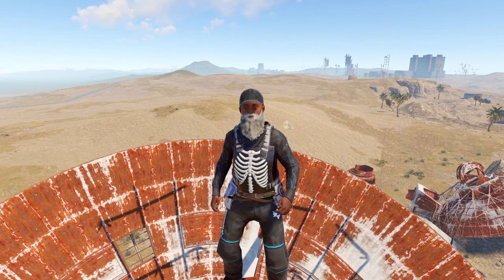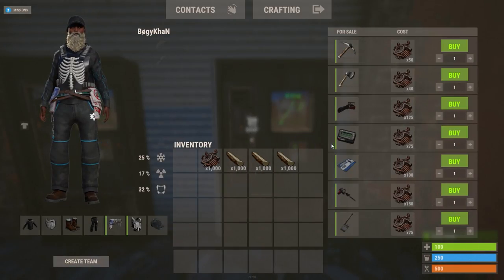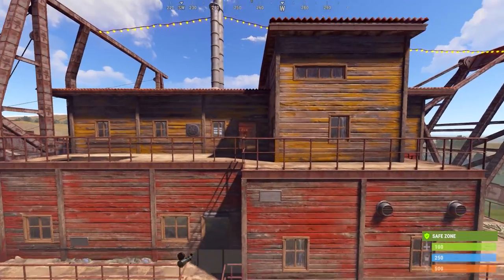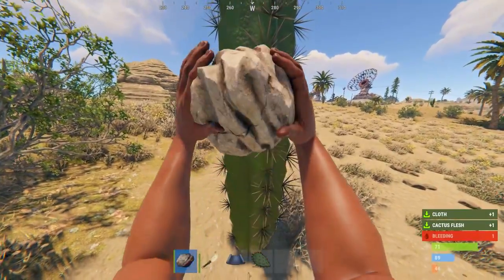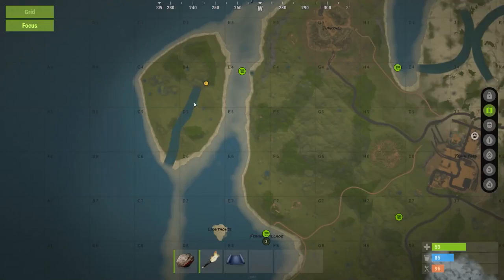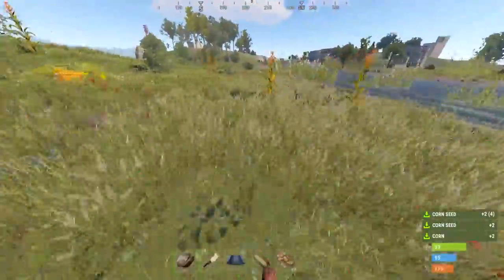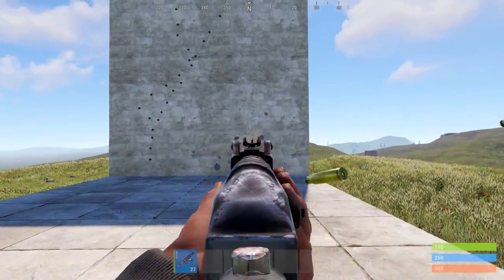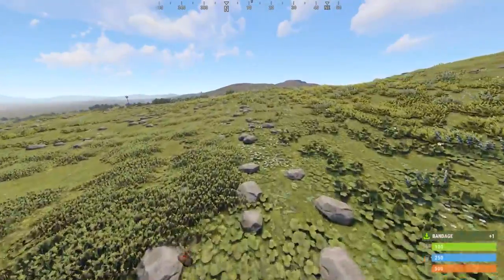Rust UPDATED Tips and Tricks 2022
Hi Everyone Here is my second Tips & Tricks video in rust , i hope you enjoy it
so i can make more of this videos in future .

Servers :

(items information)

UKN - Aimtrain :
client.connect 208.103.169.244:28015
(Copy paste in Console)

Sandbox :
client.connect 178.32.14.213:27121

GunStock Bind :
graphics.vm_fov_scale false